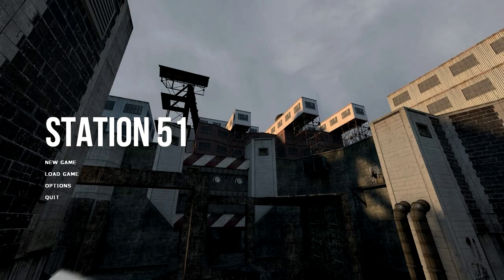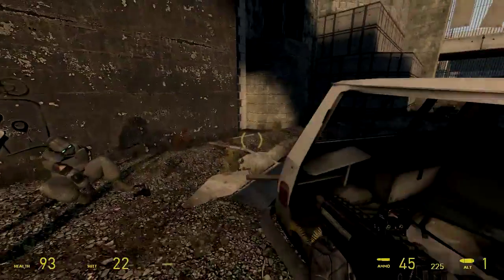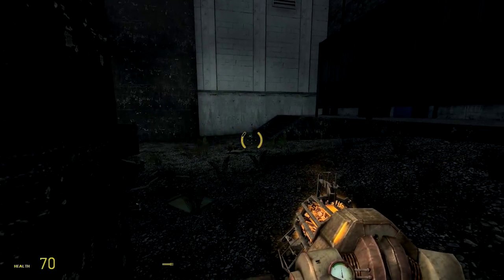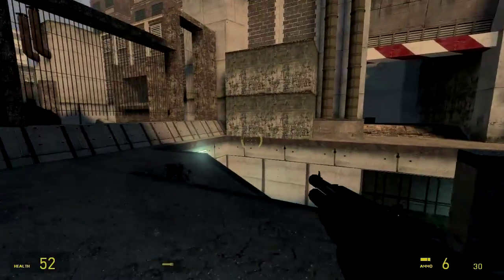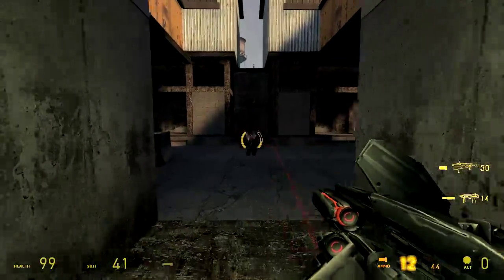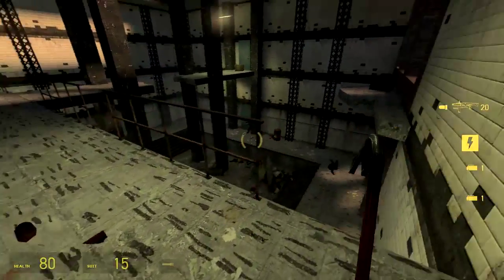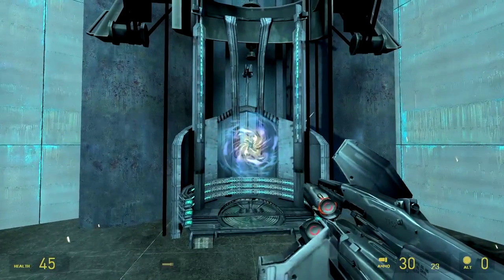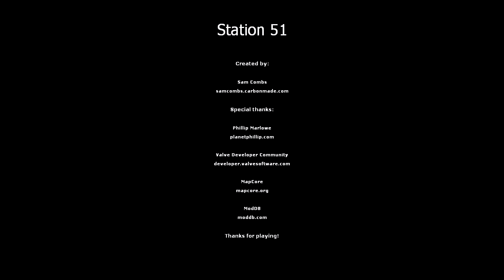Station 51 Part 2 by Sam Combs - HL2 EP2 Single Player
Important! Station 51 has been updated to work on the new version of Half-Life 2 steampipe : download the mod from this link to get it!

Sam brings us the second part of his Station 51 series, featuring an all new second map and a tweaked and updated original map.

Sams indepth post-mortem of Station 51 (Great read!)